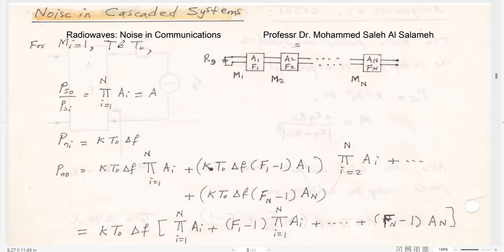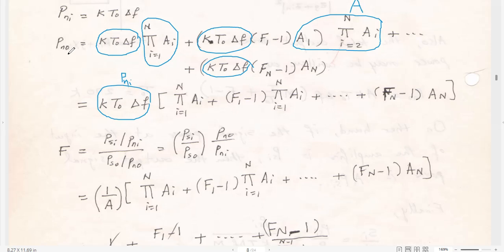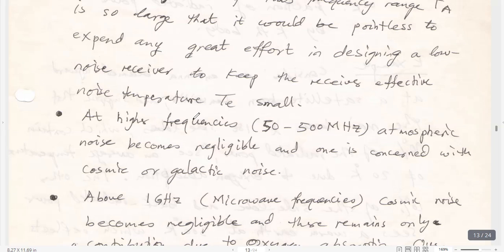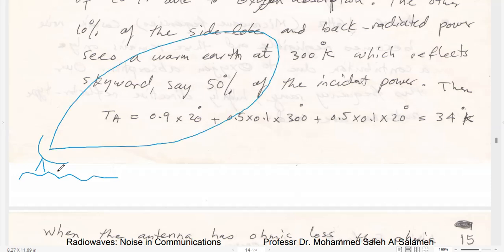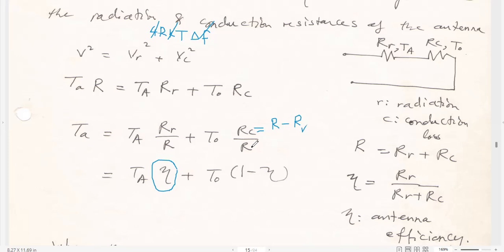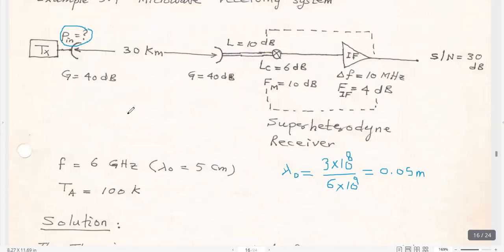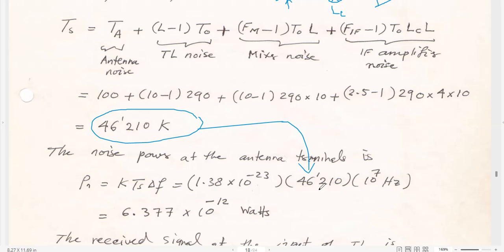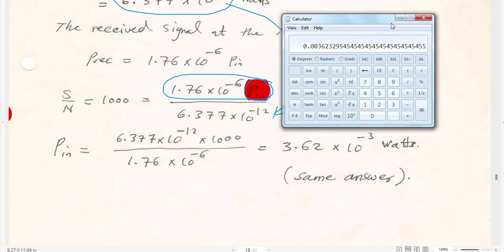Noise Cascaded TL Antenna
Noise for Cascaded system, TLs, Antenna